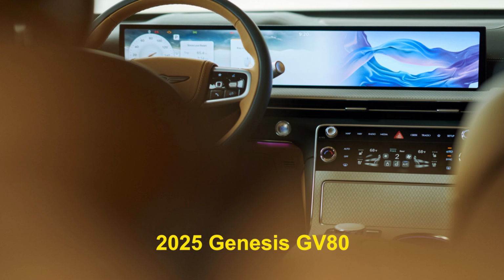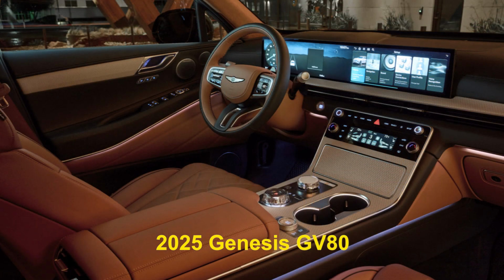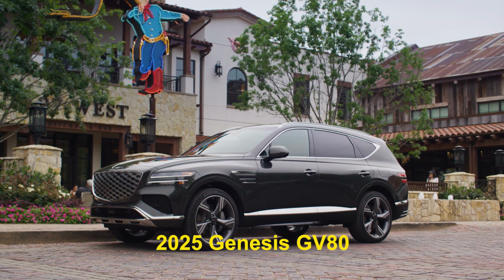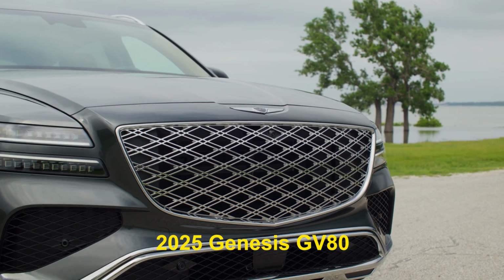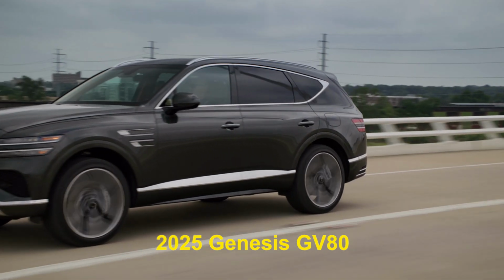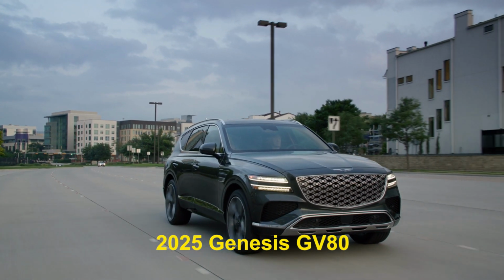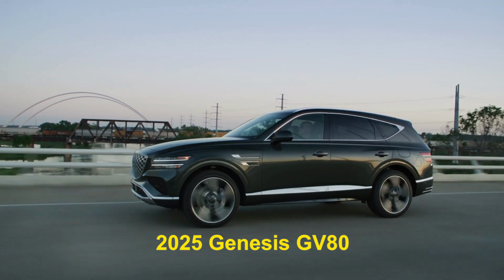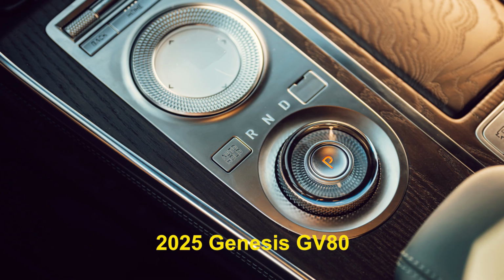America on the Road - Roadtest: 2025 Genesis GV80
Host Jack Nerad had similarly unhazardous duty as he piloted the 2025 Genesis GV80 SUV during a long family weekend in Dallas. The road trip included a college rivalry football game, heaping servings of slow-smoked brisket, and, most importantly, his middle daughter’s engagement to a great Texas guy. It turned out that the opulent GV80 was the perfect horse for this course. With 375 horsepower on tap, the gorgeous SUV had more than enough potency to fend off Lone Star state drivers who don’t seem to have mastered the art of the freeway merge. The thronelike interior seats took comfort to a new level, and the automatic climate control overcame the 95-degree temperatures that vexed those who set foot outside the vehicle.